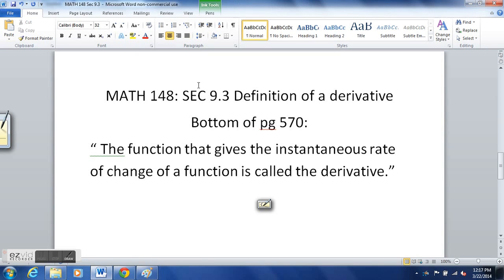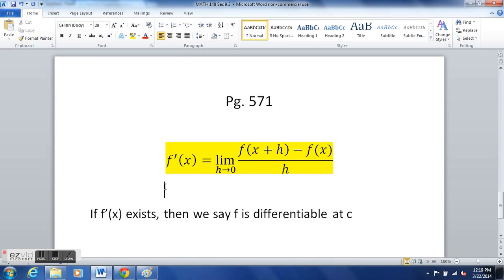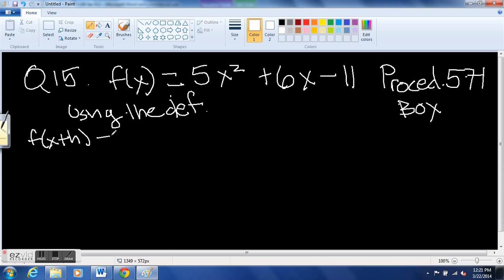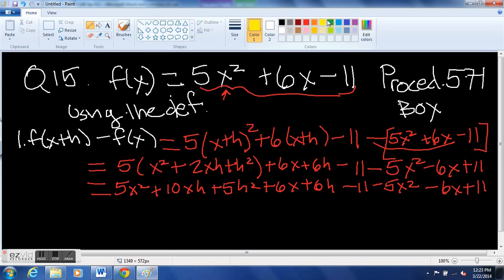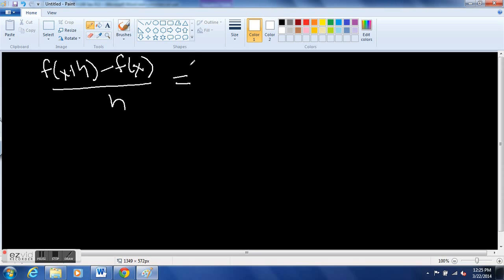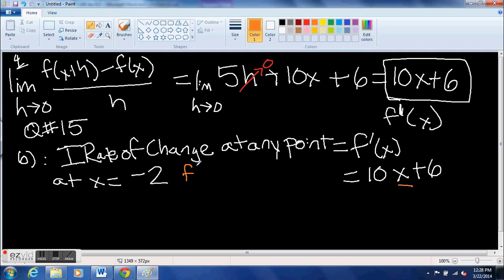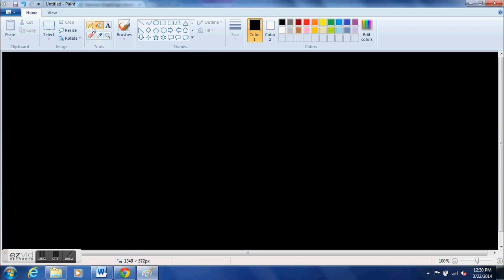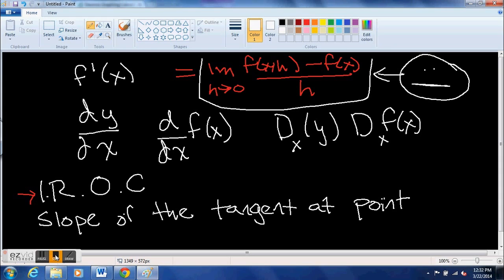MATH 148: Sec 9.3. Def. of Derivative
MATH 148: Sec 9.3.Finding the derivative using the definition of the Derivative